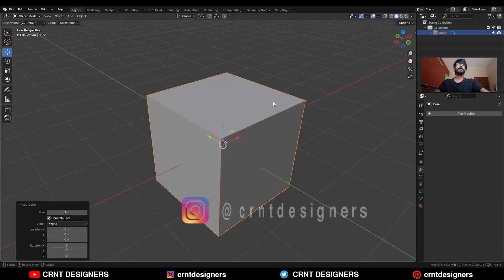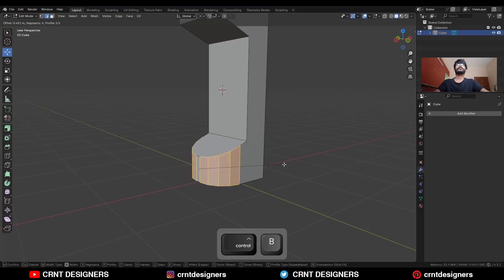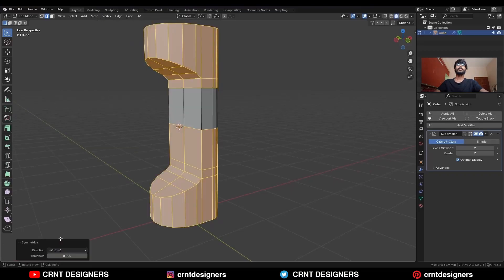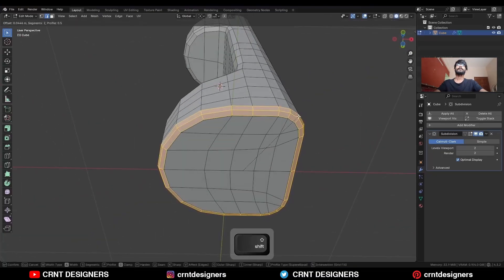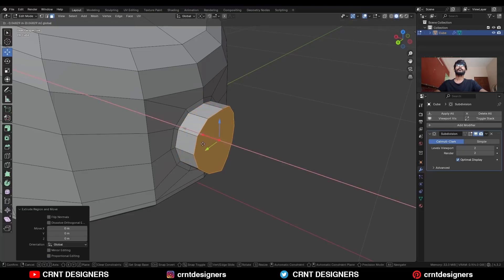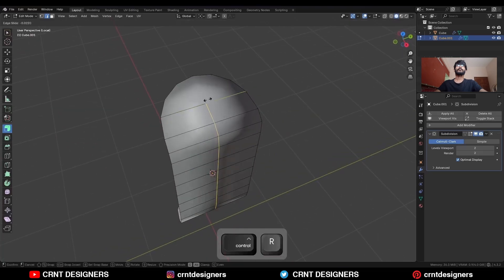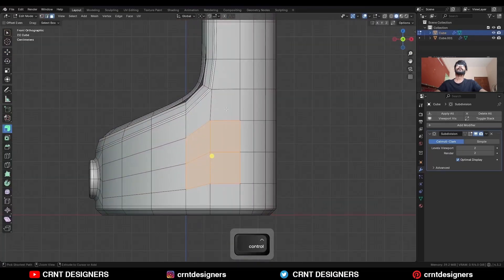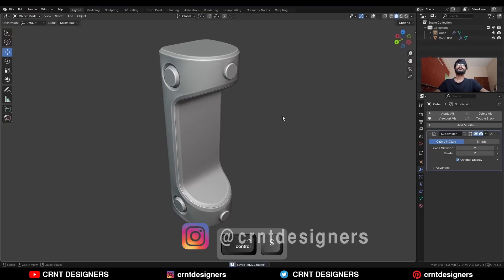BM22 _ blender beginner subdivision surface modeling tutorial _ 17-10-2025